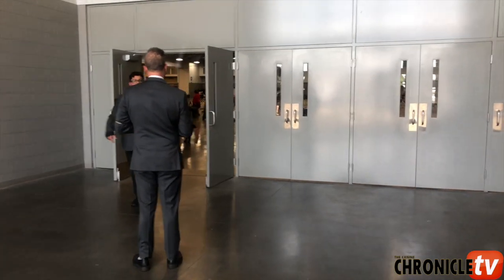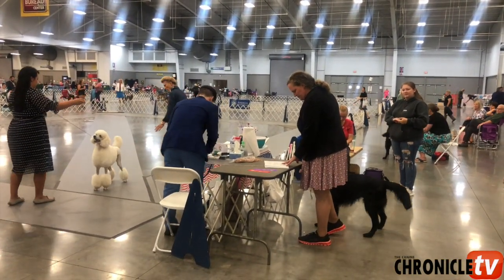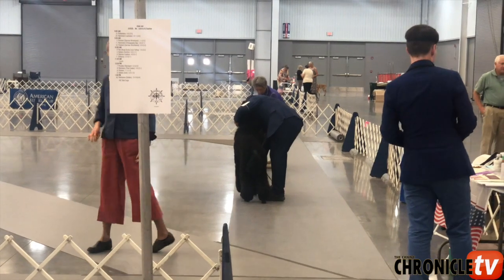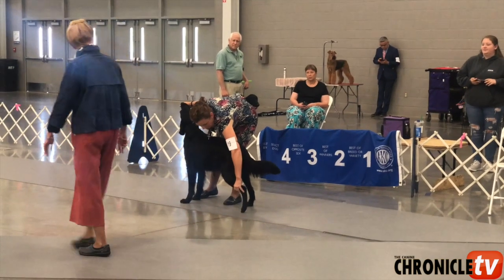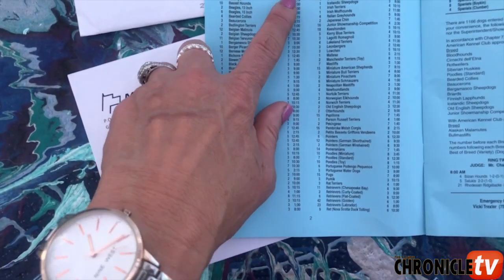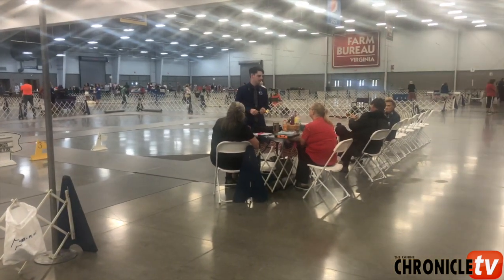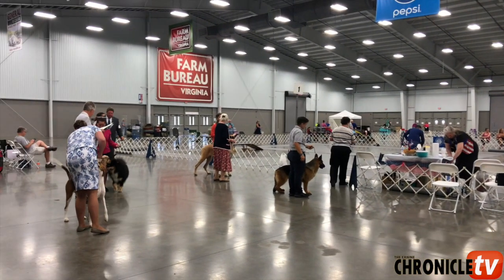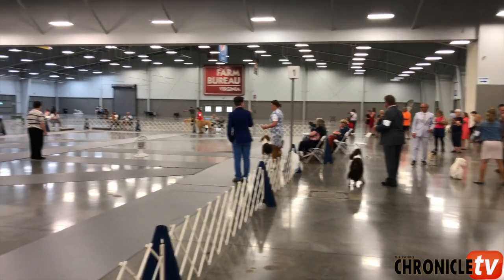Dog Show Tips & Tricks: Learn How to Find and Know When It's Your Time to Show